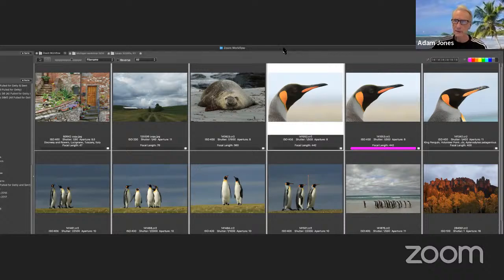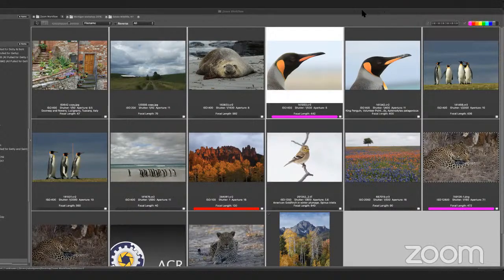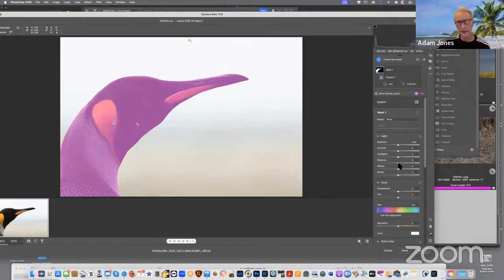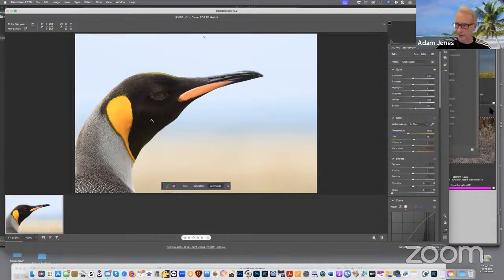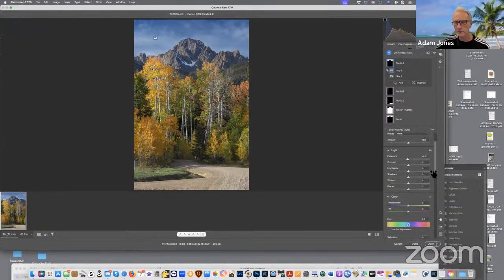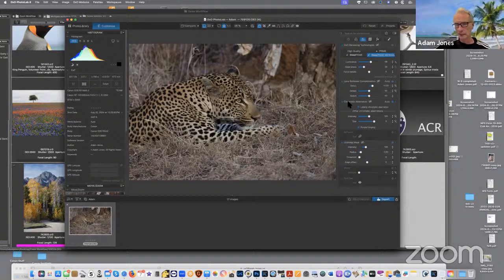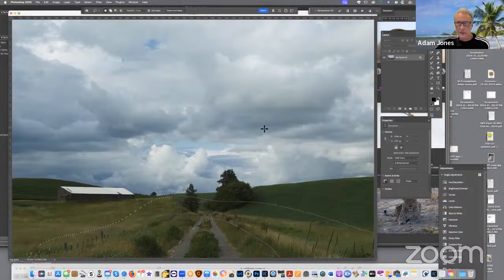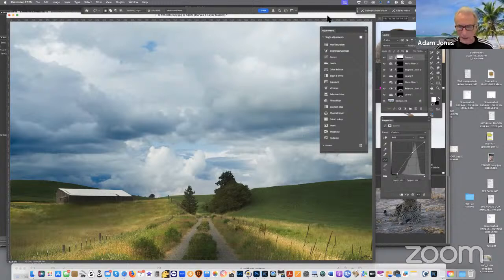*Master Image Processing Using Camera Raw and Photoshop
Canon Explorer of Light, Adam Jones, shares his expert tips and tricks for using Camera Raw and Photoshop. Discover how uses both to process challenging wildlife photos.